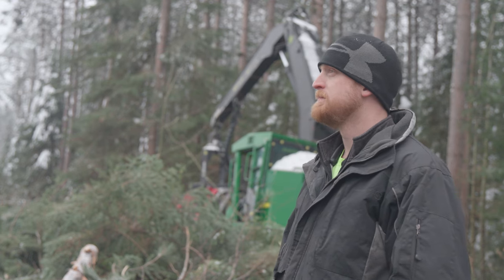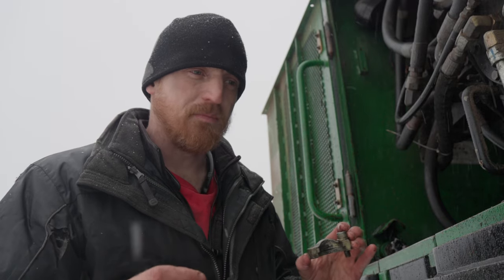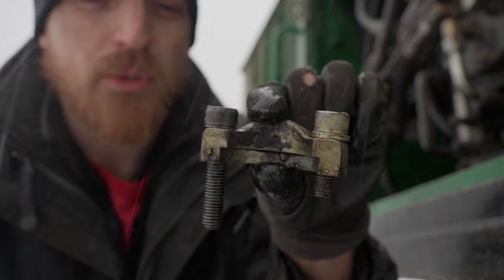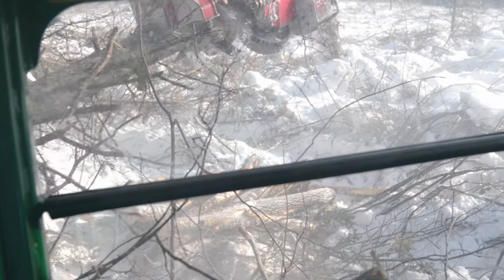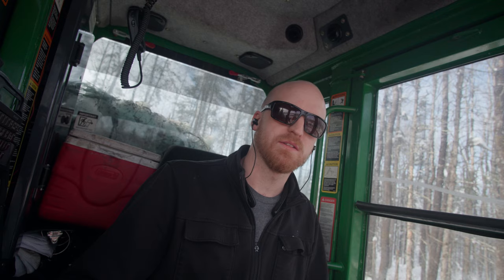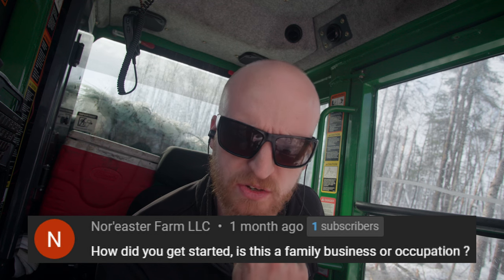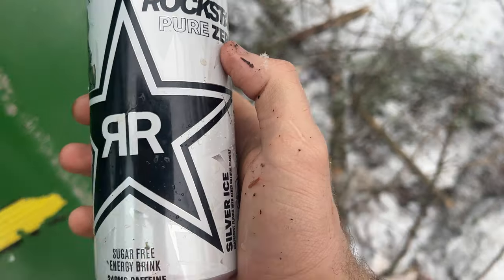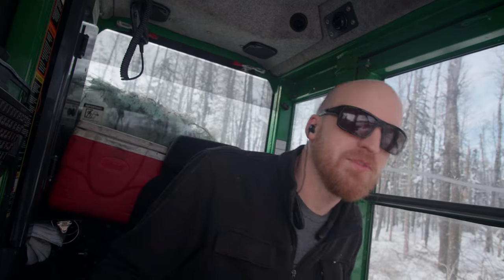Destroying Beautiful Red Pines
I'm back! Ran the John Deere 703 processor with a Waratah 622 B harvester head cutting red pine trees. Fixed some machine issues. Answered some of your questions and comments verbally. Encountered some flying squirrels (Pteromyini), who had to eject from their preferred tree. We spotted some beautiful deer and turkey on the ride home and a lovely Northern Wisconsin sunset to top off the day.